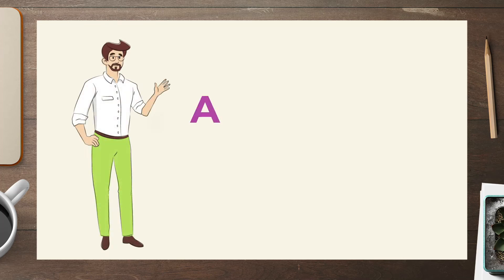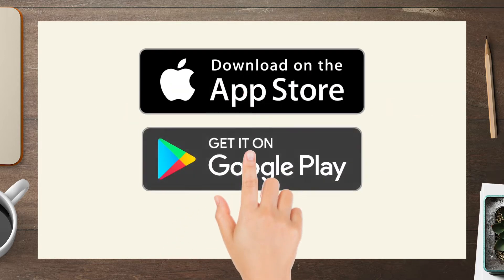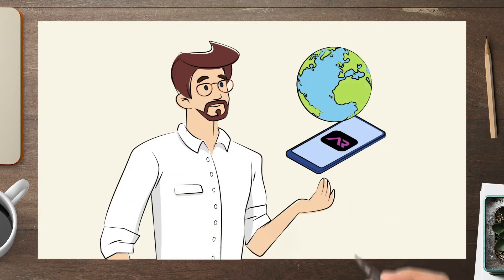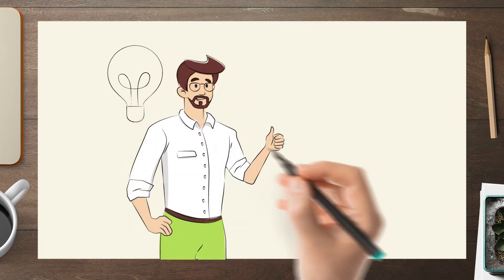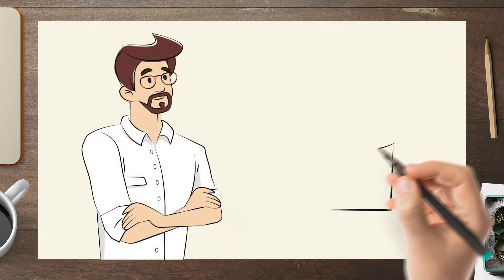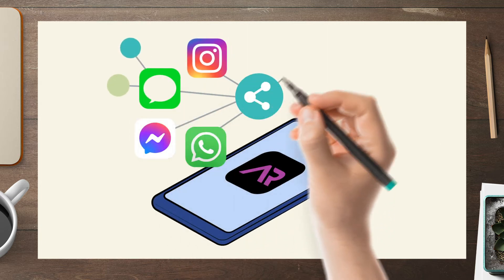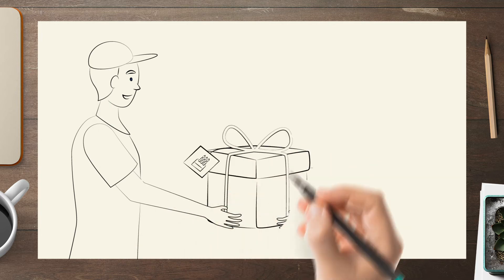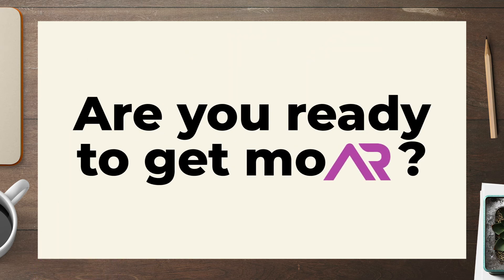ARmixer - first mobile augmented reality creator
Augmented reality is the key to increase brand awareness. People are looking for apps that give instant, helpful content that is also creative and fun. So we designed the first mobile augmented reality creator to make this easier for you!

With the ARmixer you can add extra content to your printed materials like books, advertising brochures, menus, business cards, labels, leaflets or everyday objects like washing machine, cooker, other devices. The app is all-in-one tool to produce interactive experiences, which create significant value for both consumers and businesses.

📲One tool
🚫No computer
🚫No coding skills

Rozszerzona rzeczywistość to szansa na tworzenie nowych rozwiązań dla biznesu i rozrywki. Ludzie szukają aplikacji, dostarczających natychmiastowej, pomocną treść, która jest jednocześnie kreatywna i zabawna. Dlatego zaprojektowaliśmy pierwszy mobilny kreator rzeczywistości rozszerzonej, aby Ci to ułatwić!

Z aplikacją ARmixer możesz dodawać extra treści do drukowanych materiałów, takich jak książki, broszury reklamowe, menu, wizytówki, etykiety, ulotki lub przedmioty codziennego użytku, takie jak pralka, kuchenka, inne urządzenia. Aplikacja jest uniwersalnym narzędziem do tworzenia interaktywnych doświadczeń, które tworzą istotną wartość zarówno dla konsumentów, jak i przedsiębiorstw.

📲Jedno narzędzie
🚫Brak komputera
🚫Brak umiejętności kodowania